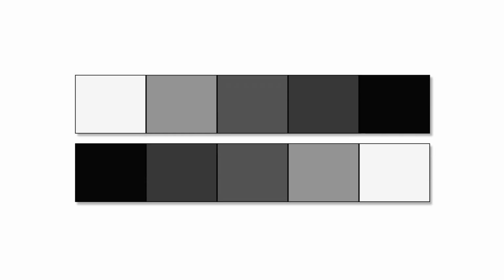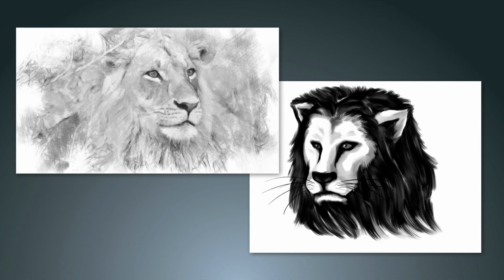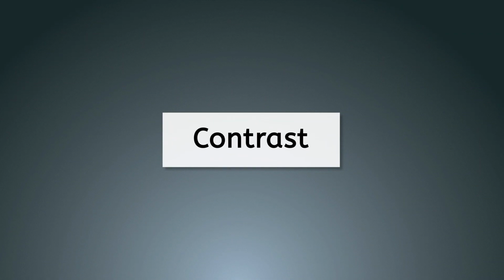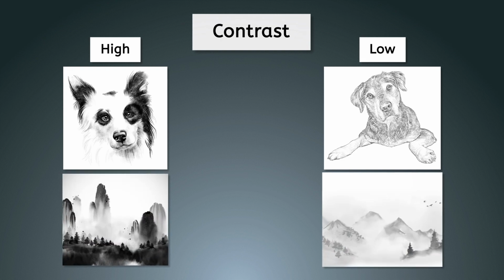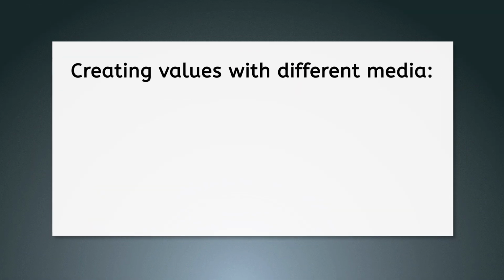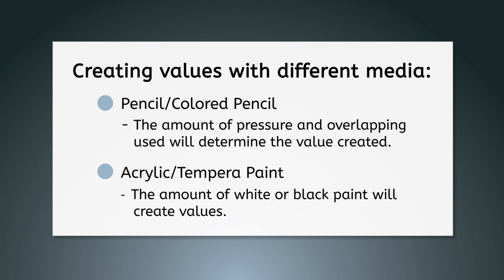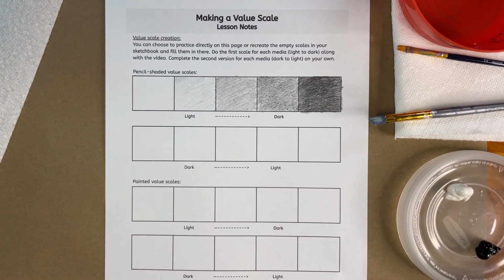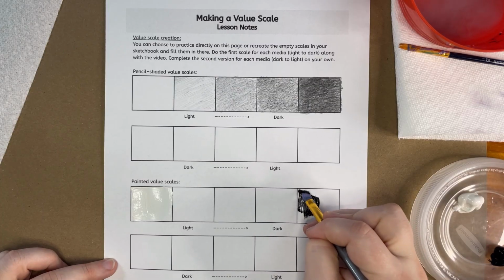Making a Value Scale - Building Contrast in Your Artwork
Let's make a value scale! In this high school art lesson, students will recognize the purpose of creating a value scale and identify the role of contrast in developing visual interest before creating their own value scales in dry and wet media. This lesson is part of MiaPrep’s Elements of Art 1 course.